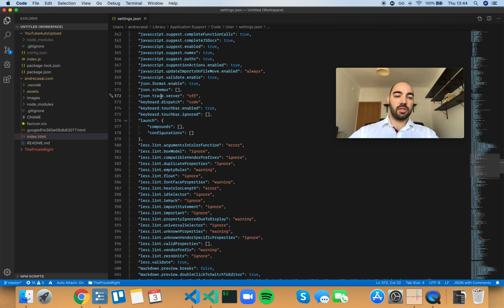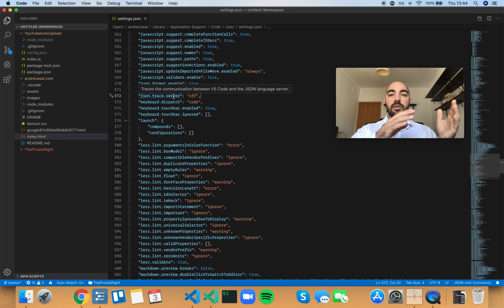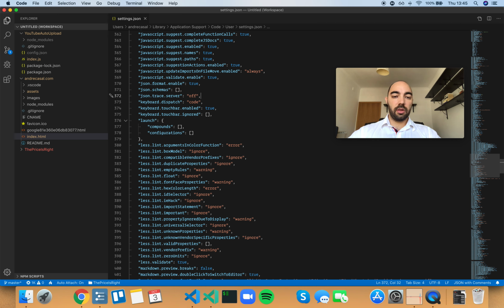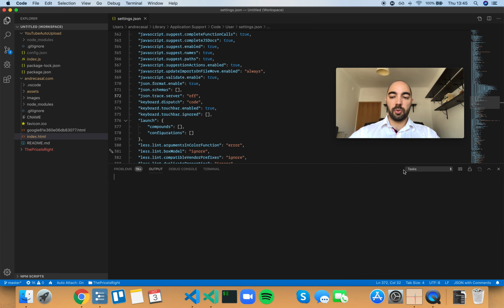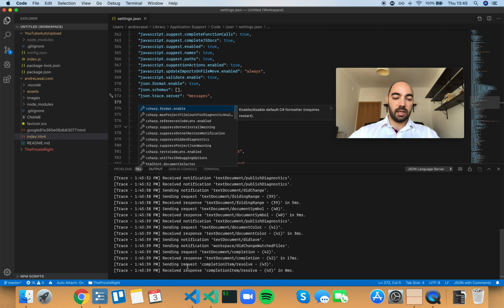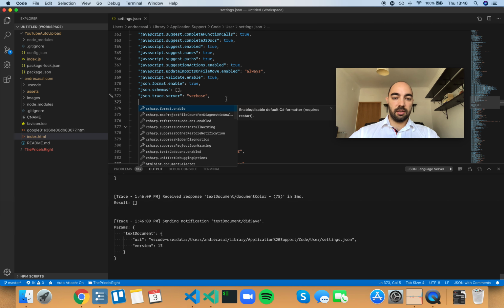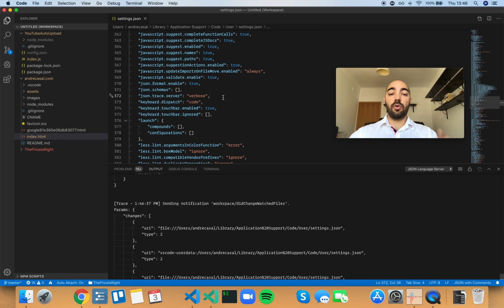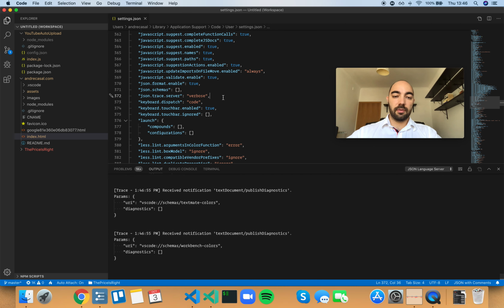VS Code Setting: json.trace.server